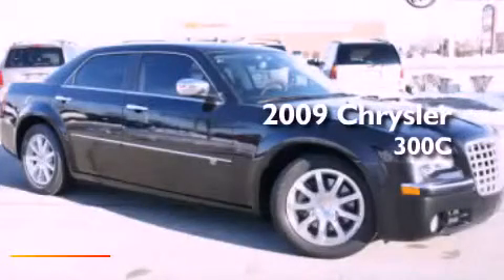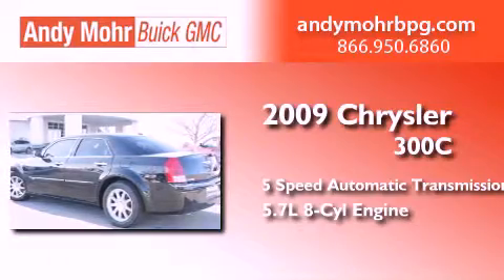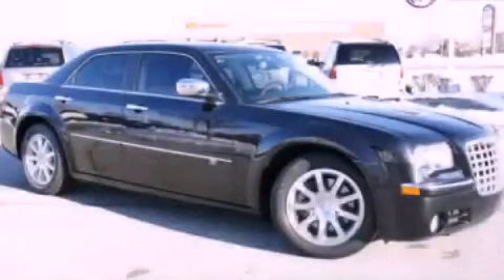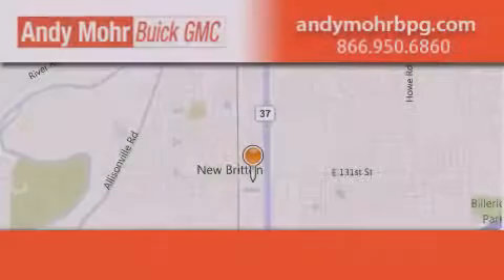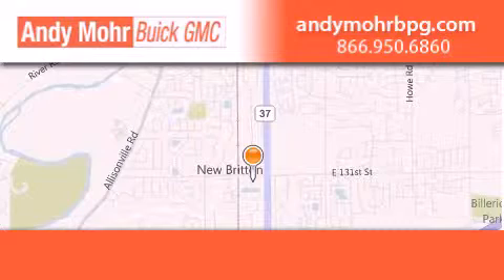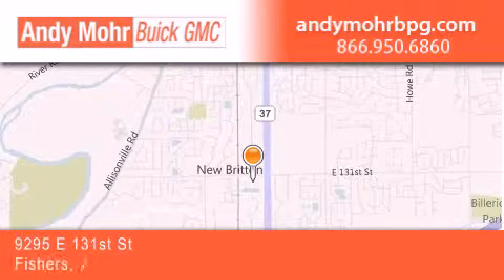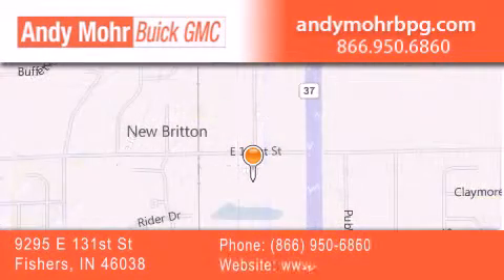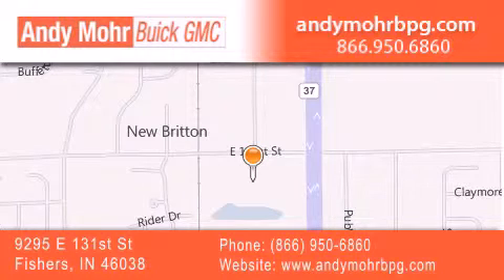2009 Chrysler 300C Indianapolis IN 46038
Year : 2009
 Make : Chrysler
 Model : 300C
 Engine : 5.7L V8 16V MPFI OHV
 Trans . : 5-Speed Automatic
 Exterior : Brilliant Black Crystal Pearlcoat
 Miles : 44,319
 Interior : Dark Slate Gray
 Stock : G3340B

 9295 E. 131st Street